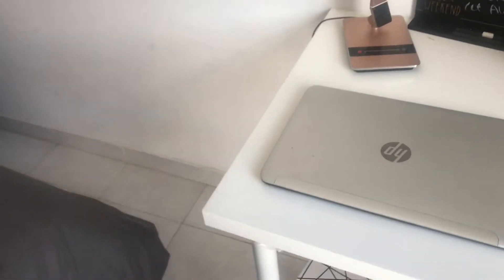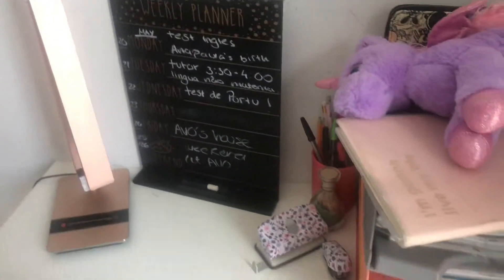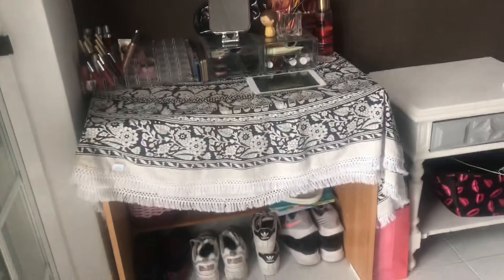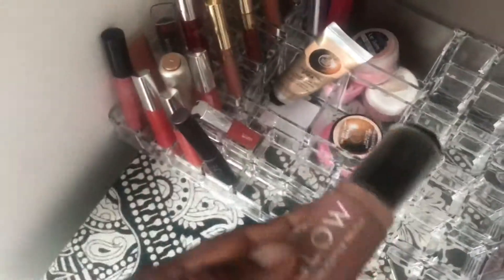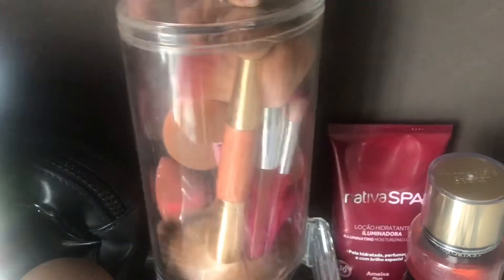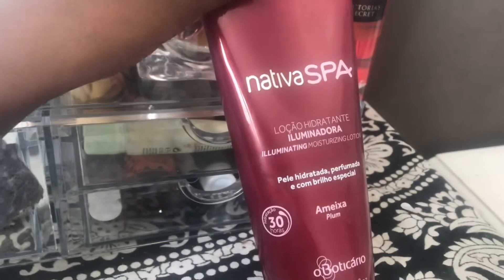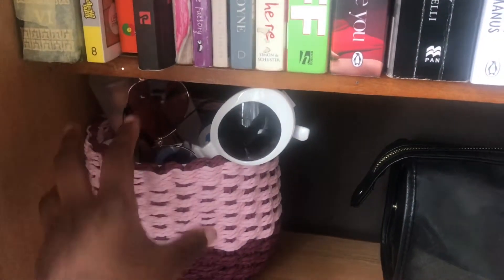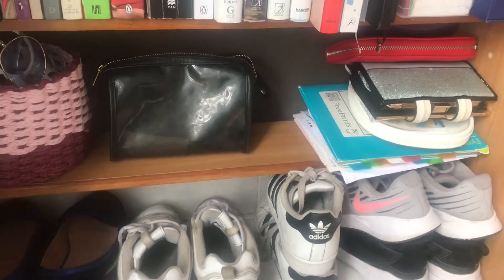Study & Makeup Desk Tour 2019 || Rania Sulemange Vlogs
BTEK LED DESK LIGHT
White table & Chair from IKEA
Weekly Planner Black broad (Primark )
* Intro/Outro : Ariana Grande - Thank U Next
Musically : raniasulemange
FQA :
How old are you?
* 17 years old (Born : 11 June 2001)
What do you film with ?
IPhone 7
What do you edit with
IMovie, KineMaster & PocketVideo